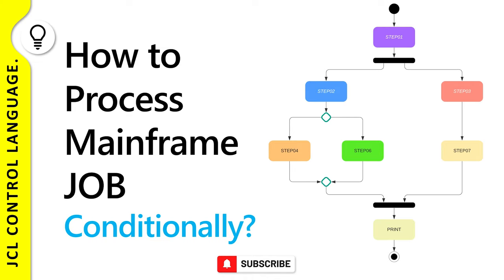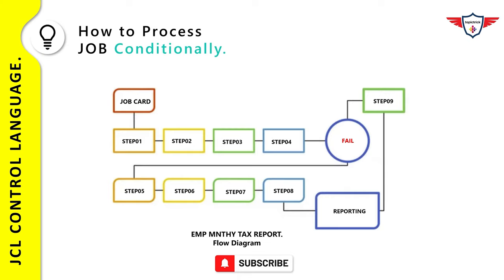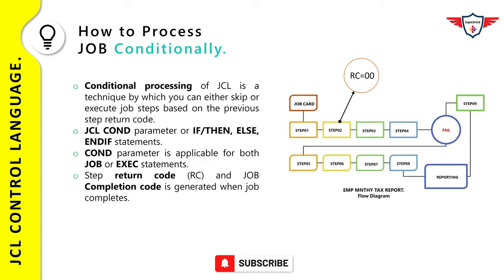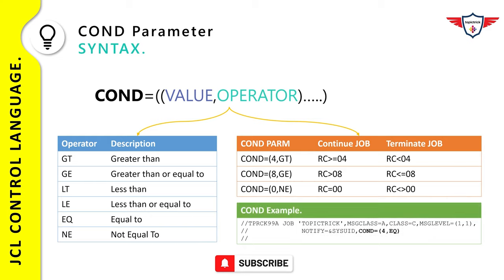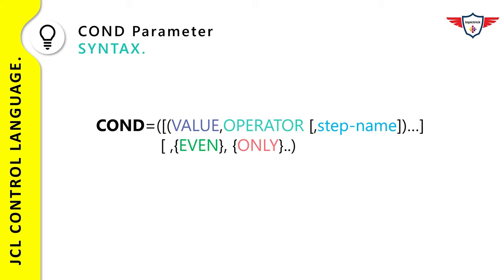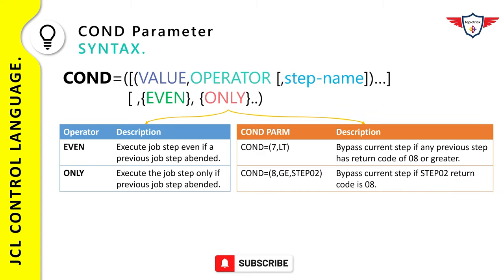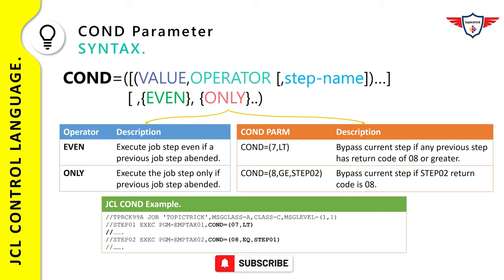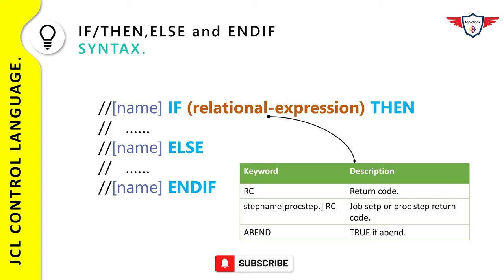How to process Mainframe JOB Conditionally? | Conditional Parameter in JCL and IF THEN ELSE ENDIF.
COND Parameters and IF THEN ELSE ENDIF statements are used in JCL for conditional processing. In this session, you'll learn How to use conditional parameters in Mainframe JCL? and How to use if then-else-statement in the Mainframe job? You'll also learn how to use z/os JCL cond=even and JCL cond=only parameters to bypass a step in JCL's.  Let's discuss cond parameter in JCL, JCL cond parameter, JCL tutorial, cond parameter, mainframe JCL condition codes, if then else statement in JCL, z/os JCL cond=even, JCL cond=only, JCL cond codes, JCL cond code to bypass step, JCL cond parameter example, JCL cond parameter multiple, z/os JCL cond parameter, cond parameter in JCL to skip a step, cond parameter override in JCL, cond=even parameter in JCL,  JCL if then else syntax, JCL if then else example, JCL if then else endif

Let's get started with the How to process Mainframe JOB Conditionally?

►                 Index Details                              ◄
  0:00  How to Process Mainframe JOB Conditionally
  0:21  COND Parameters in JCL/JCL COND Parameters.
  0:42  JCL IF THEN ELSE END Statement.
  2:19  JCL COND Parameters.
  3:39  JCL COND Parameter Syntax.
  5:34  JCL COND Examples.
  7:34  JCL COND EVEN.
  7:39  JCL COND ONLY.
 10:16 JCL IF THEN ELSE ENDIF Statement.
 11:16 JCL IF THEN ELSE ENDIF Syntax.
 12:00 JCL IF THEN ELSE ENDIF Example.
 13:16 JCL Tutorial End.

Topictrick™